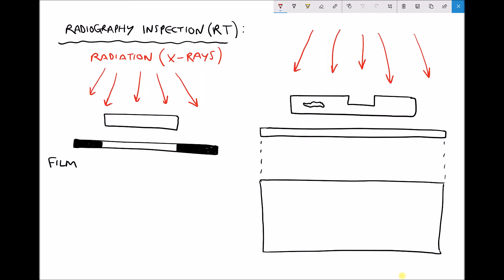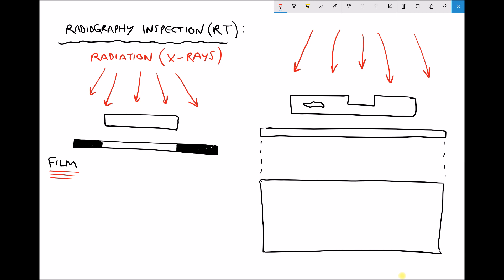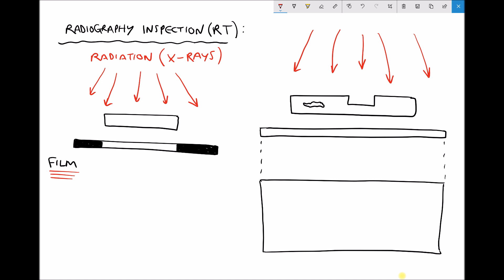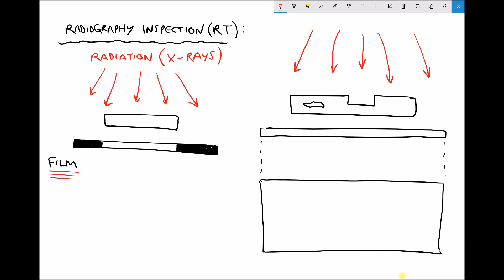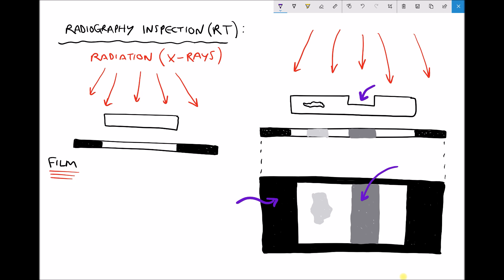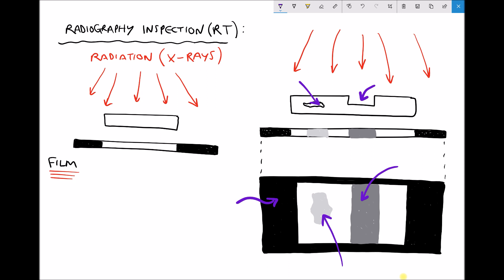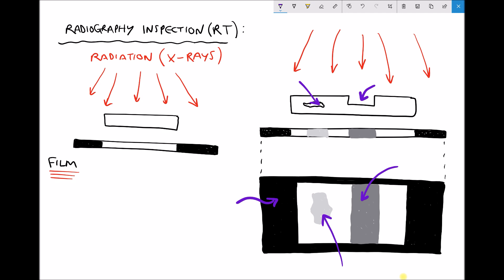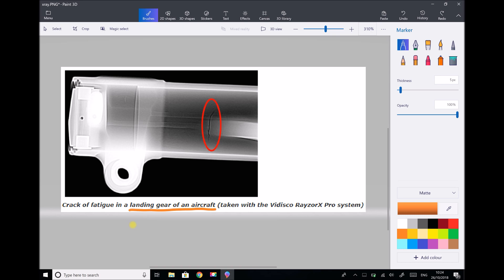Radiography X Ray Inspection for Identifying Sub Surface Cracks and Defects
This video outlines the non-destructive testing method of Radiography inspection, or 'X-Ray' testing, where radiation is used to detect the thickness of engineering components, as well as to identify and defects under the surface.